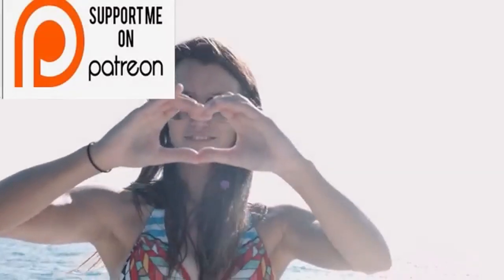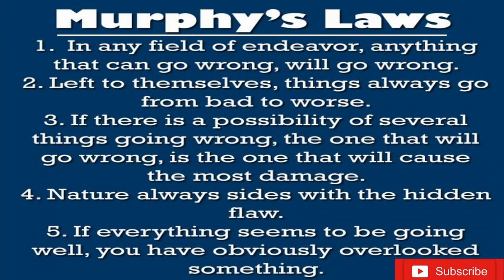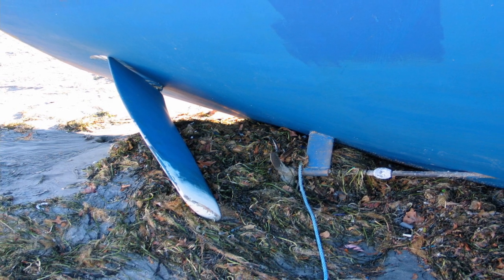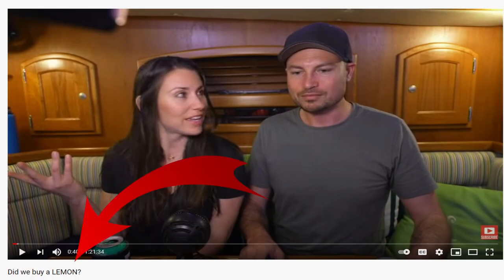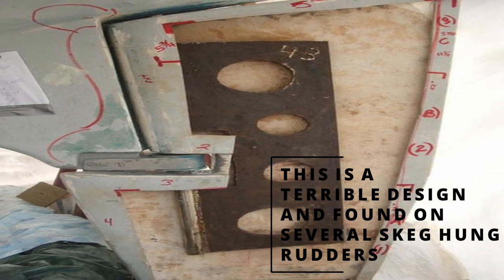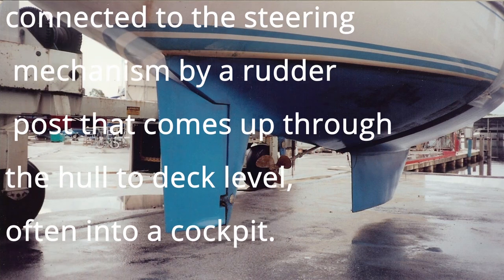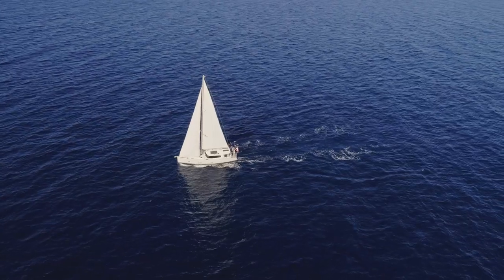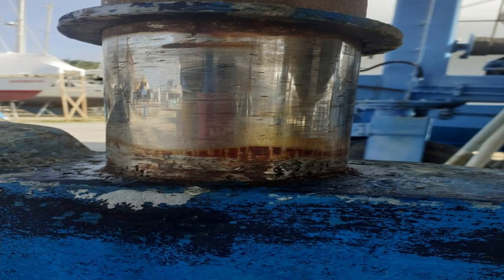Sailboat Rudder Failure, How to avoid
Sailboat Rudder Failure, How to avoid . In todays video I am going to discuss the causes of rudder failure, how to avoid rudder failure as well as a sailboat maintenance schedule for your sailboats rudder. A sailboats rudder is one of the most important things on the sailboat. If your sailboats rudder does fail you will have a rather large problem on your hands and depending on the location can be life threatening. Keeping your sailboats rudder optimized is crucial, most sailors you see on youtube couldn't even tell you how their rudder is made. Don't be one of them, learn your sailboats rudder inside and out and let me help you get a head start :)

New book is out and available now

BTC 3CkwPCtnuzuwNeEVVFnJiLQa5HH5CkUyxx
ETHERIUM 0x7603b0CAc0963c585BD64d6F94448B65f5c83f00
Doge DGkeVFzjdv1Dimit4f81RP2FfChAPWH5wc
CARDANO addr1v9sf8xynm5wtr2eavaaad3x4y0w0qxfrhtccre4zflrgtaqwq8wak
ALGO IPOWNE6C2QGOOAK22E3U63SYPCMZOO6YPALJMEJHCHLMSPMPYMELZUND2E
LTC MALkpZojzJMgyNYVhCUNfJycZhYzTdMMBd